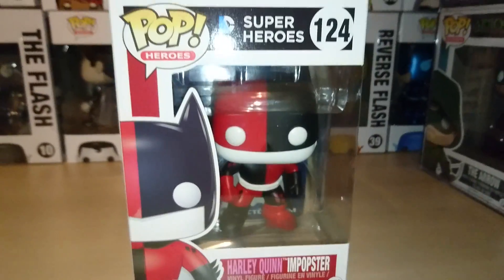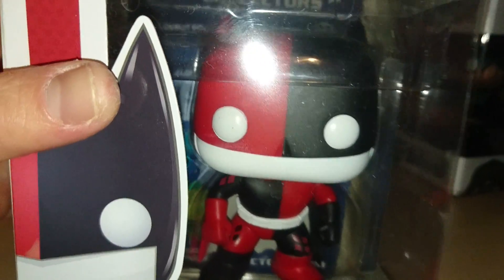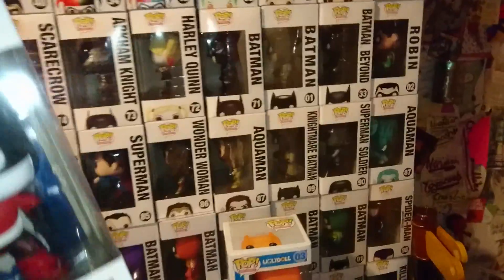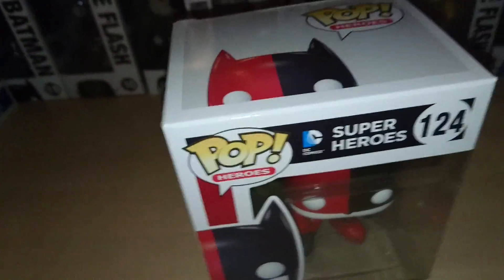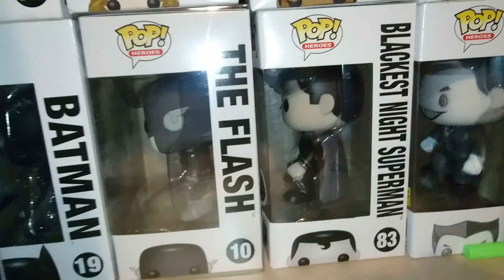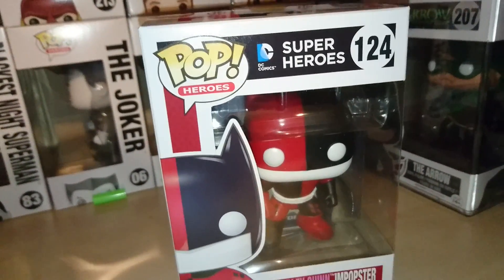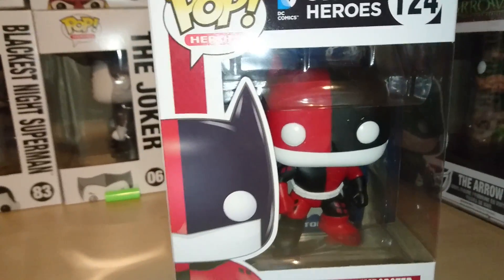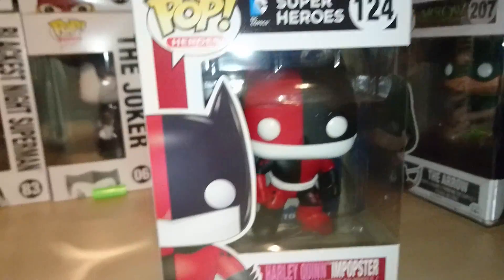Mail call! More impopsters!